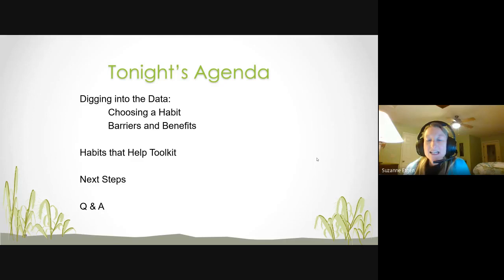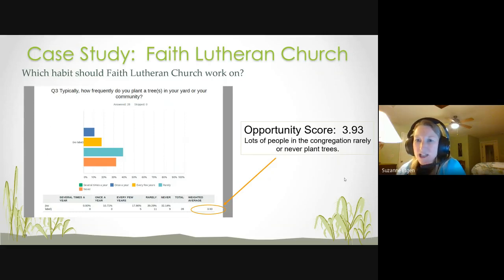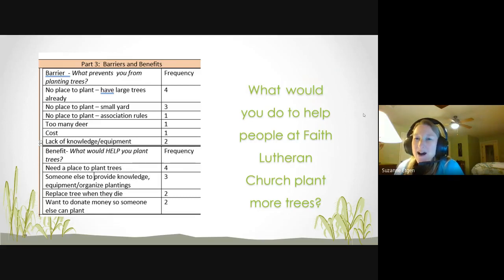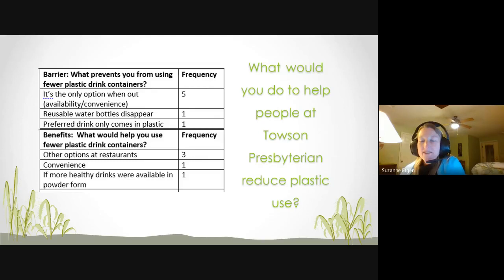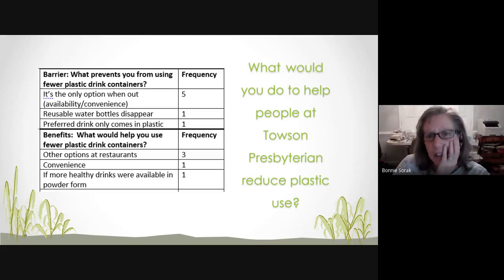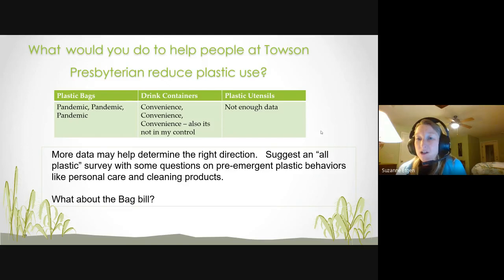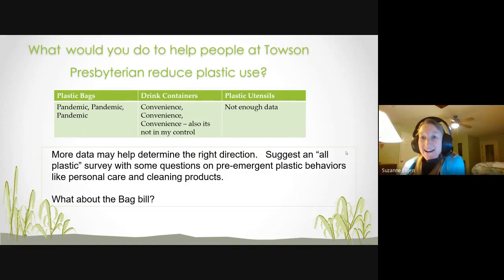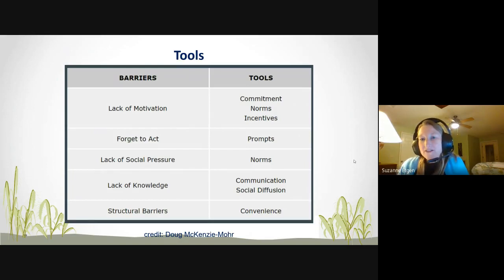Power to Motivate: Session 2 Recording